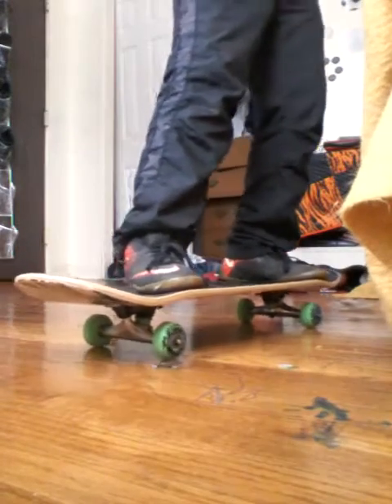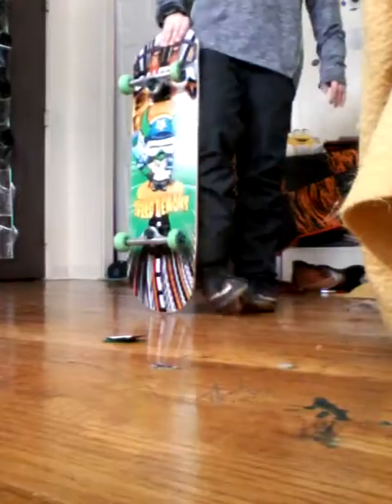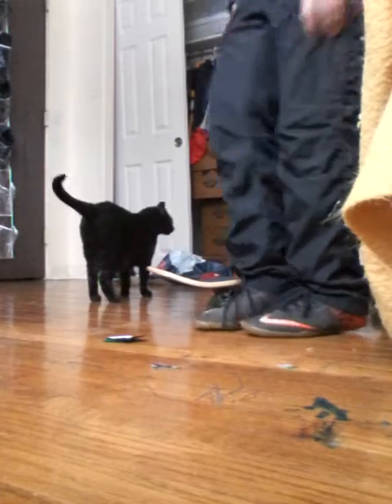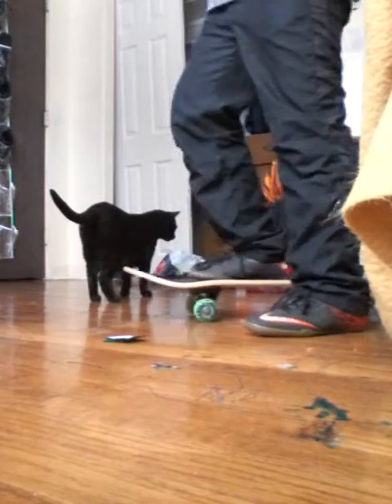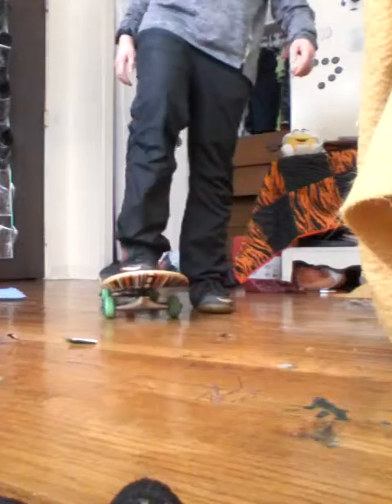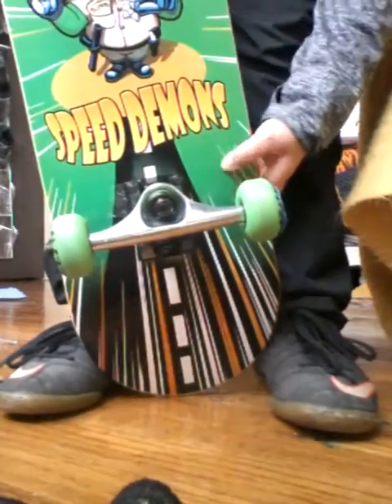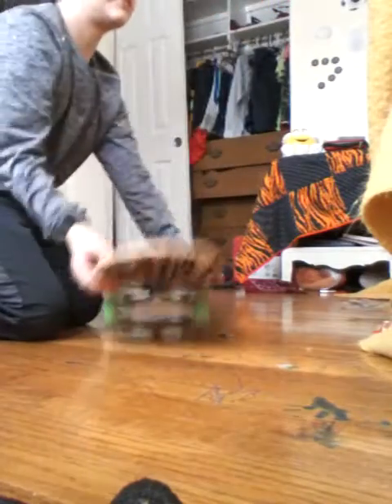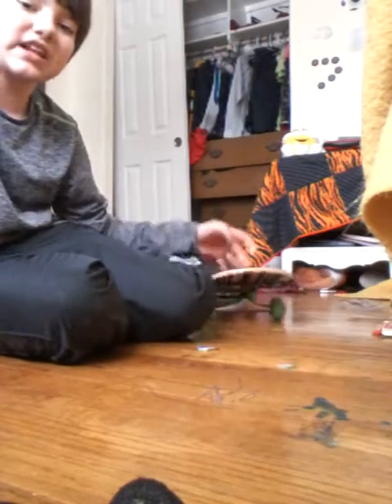Easy trikes on a skateboard